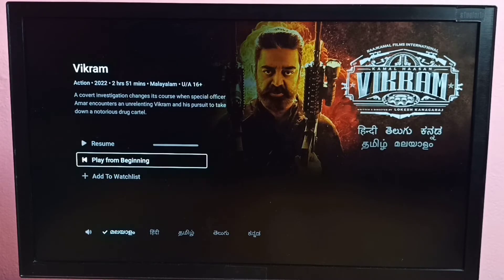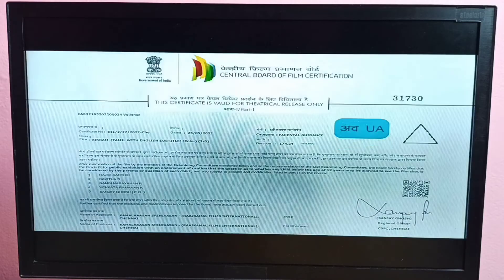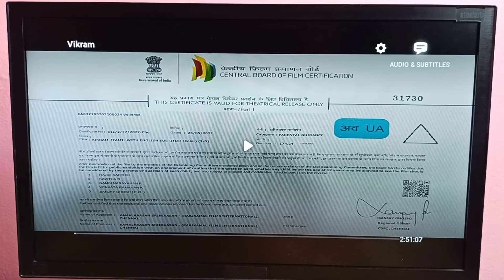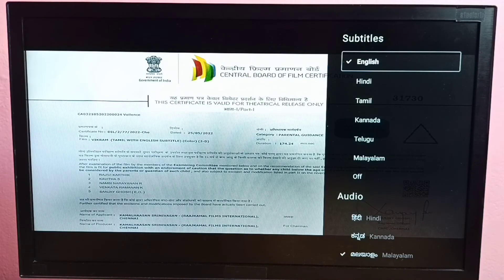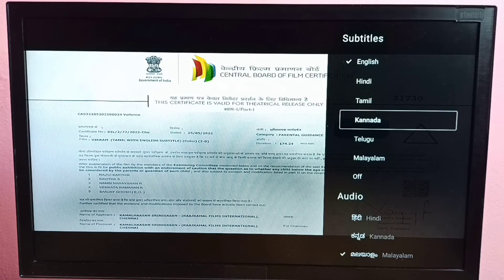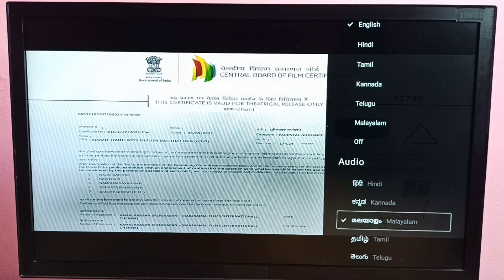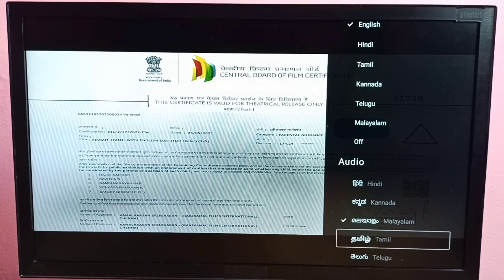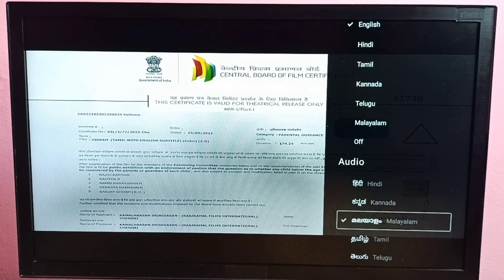2 Ways to Change Video Language in Disney Plus Hotstar Android TV App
2 Ways to Change Video Language in Disney Plus Hotstar Android TV App,
disney+ hotstar, Android TV, app, disney+, disney plus hotstar, disney, hotstar, Android, mobile